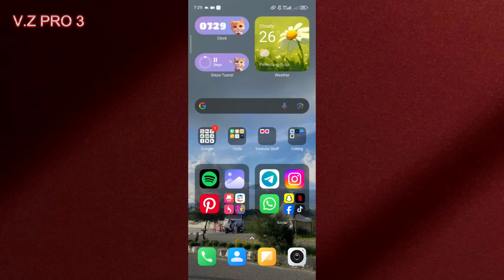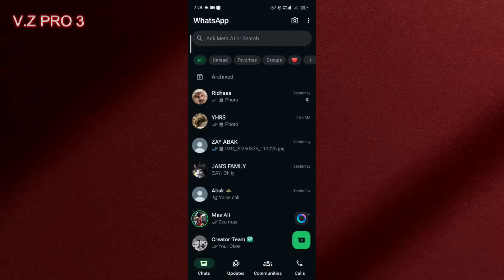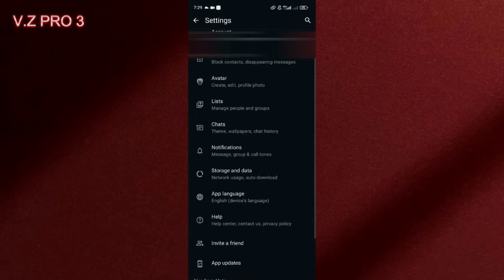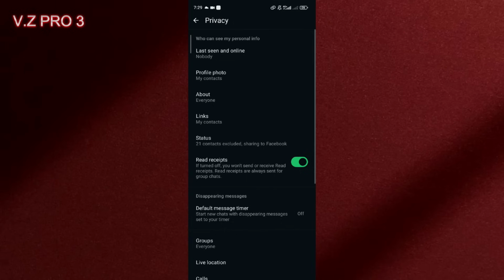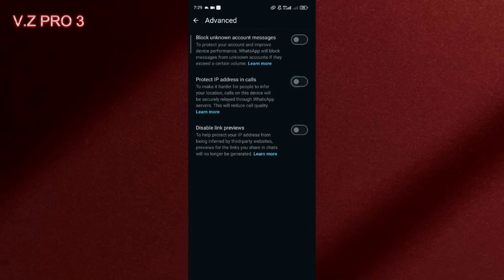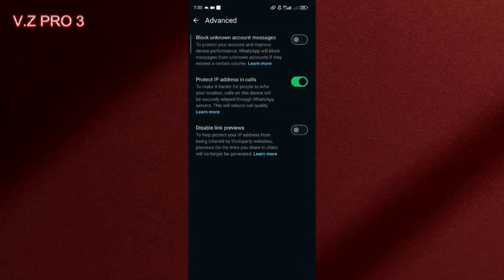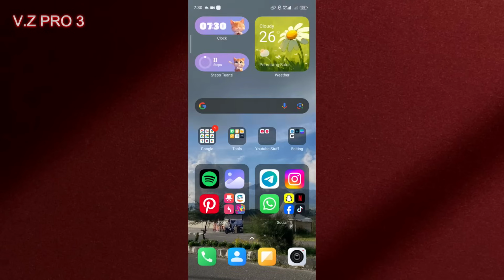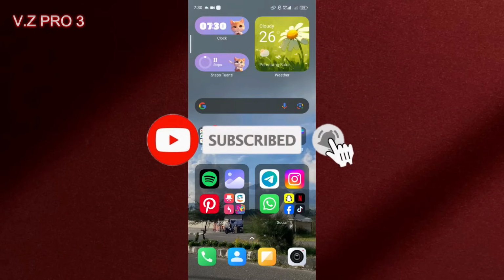How to Protect IP Address on Whatsapp Calls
You can protect your internet protocol (IP) address from others on WhatsApp calls by relaying all of your calls through WhatsApp’s servers. If you turn on Protect IP address in calls, your calls won’t be connected directly and will avoid revealing your IP address to the person you’re calling.